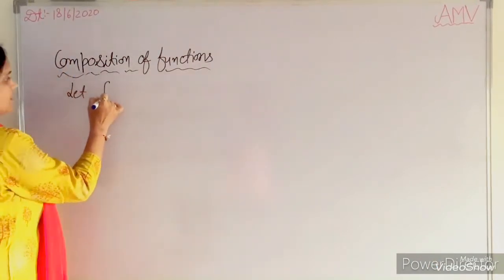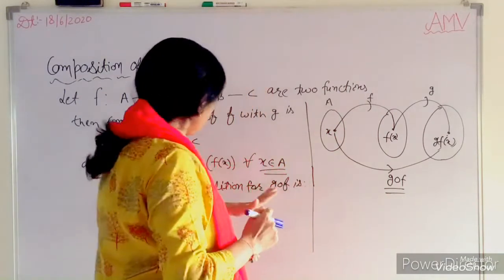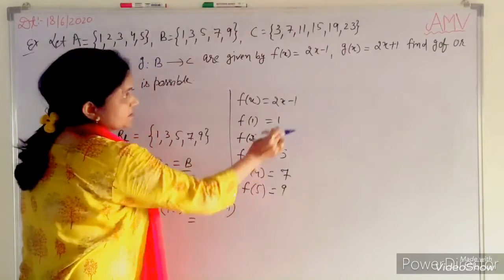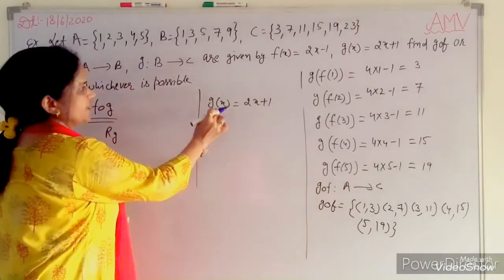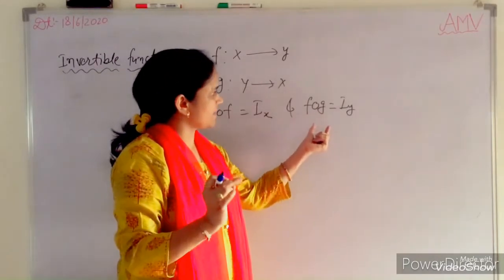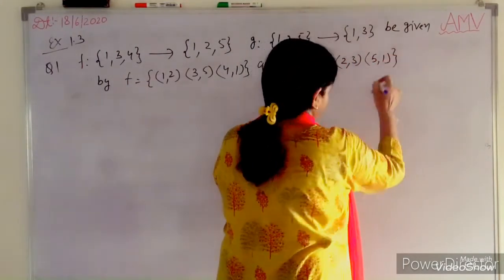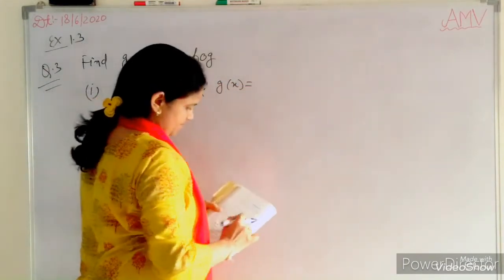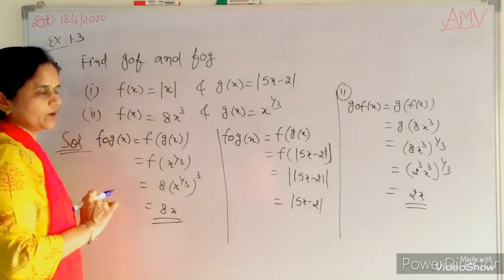XII MATHS PART IV (COMPOSITION OF FUNCTIONS & INVERTIBLE FUNCTION) CH:2 RELATION & FUNCTIONS